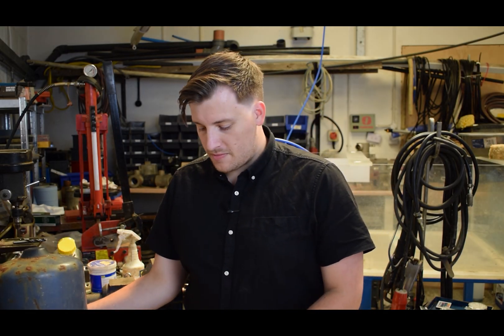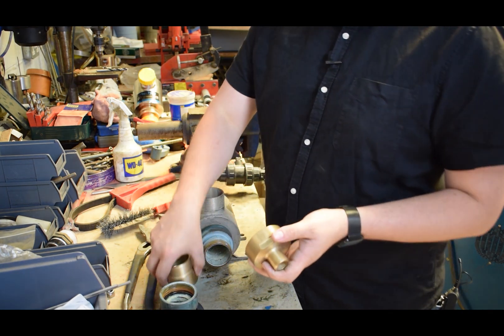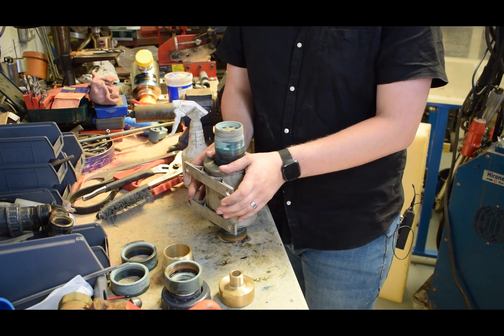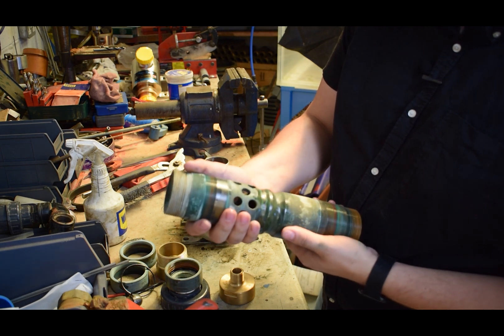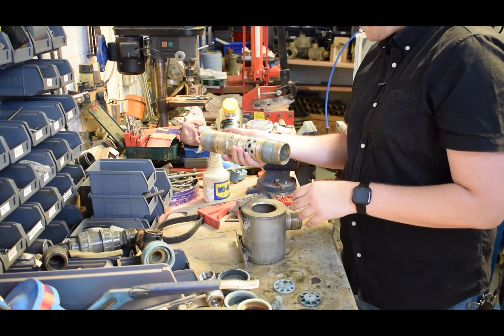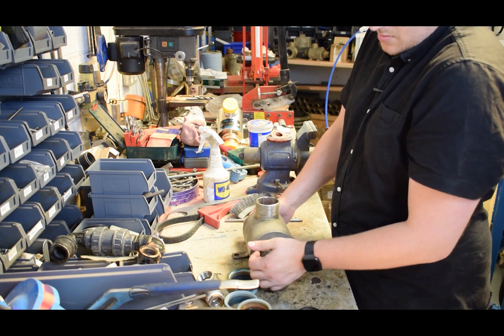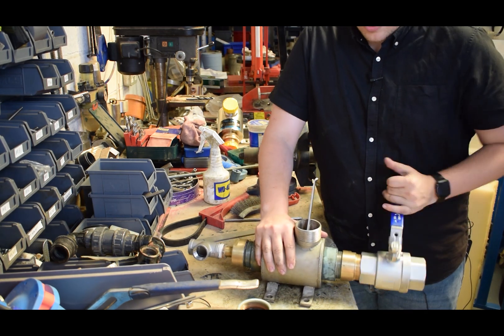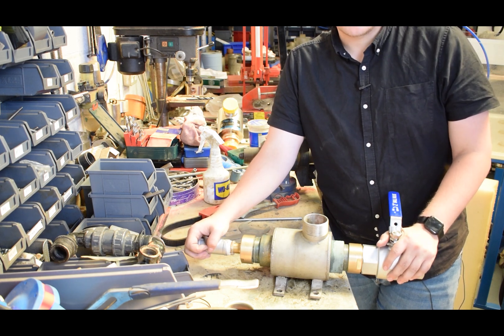Ram Pump 20yo Papa pump getting serviced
In this video we go trough the steps to refurbish this 20 year old metal Papa pump.

With some slight surface corrosion (hence the green colour) and some tool damage, most of this pump is fine to continue for another 20 years or more!

Our pump are strong, resilient and designed to last for decades.

Bonus points to anyone who spots the 25th anniversary pump